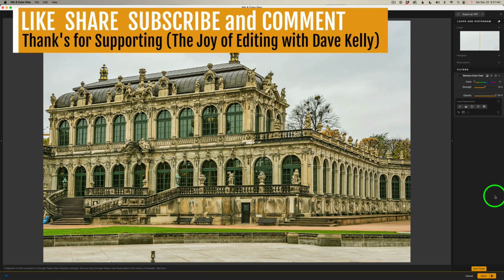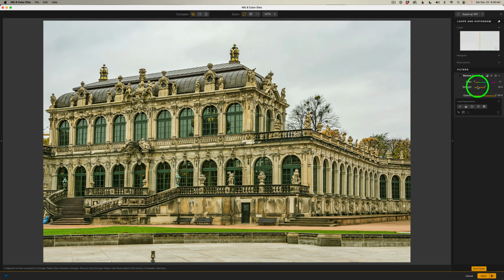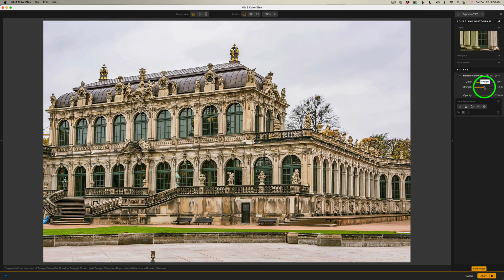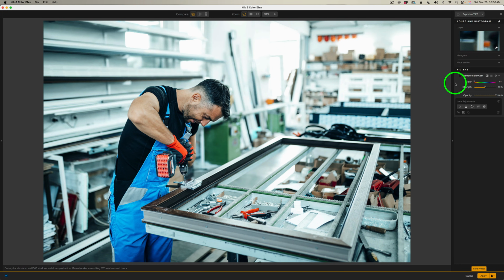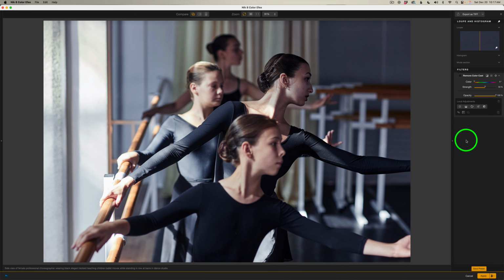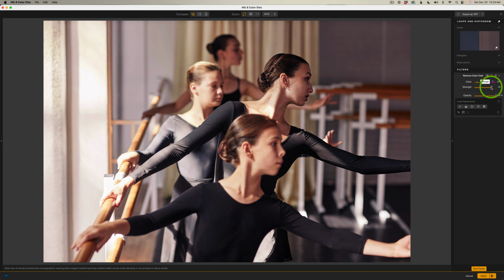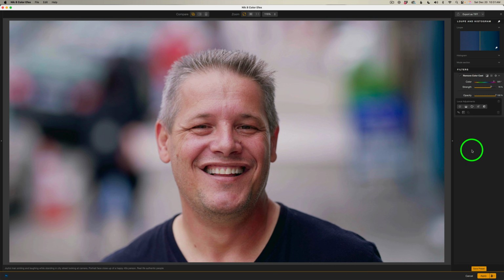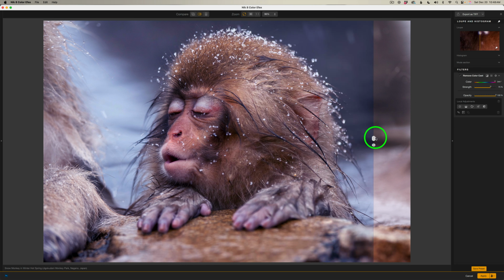Remove Color Cast in Nik 8 Color Efex | Fix Unwanted Color Tints Fast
In today’s tutorial, we’re continuing our journey through the filters in Nik 8 Color Efex, and we’re focusing on the Remove Color Cast filter. This is one of the most useful “everyday” tools in Color Efex because it helps you quickly neutralize unwanted color tints—like warm indoor lighting, cool blue shade, or green/magenta casts—so your photo looks more natural and balanced.

I’ll walk you through how the filter works, what the main adjustments do, and then we’ll apply it to several real-world examples so you can see the before-and-after difference clearly. You’ll learn how to:
 • Identify common color casts (warm/yellow, blue/cyan, green/magenta)
 • Neutralize the cast while keeping the image looking natural
 • Fine-tune the strength so skin tones and neutral areas look correct
 • Use Remove Color Cast as a quick fix before moving on to creative filters